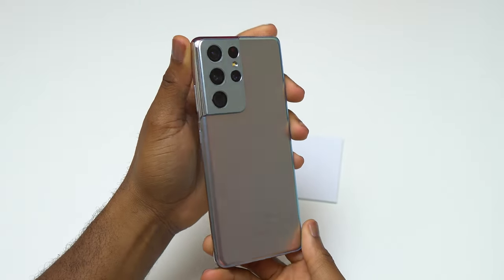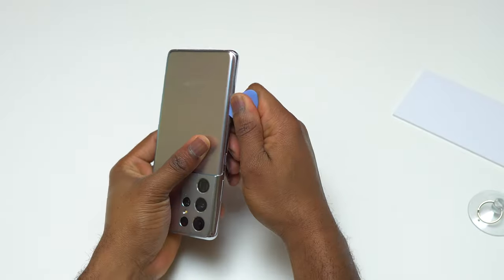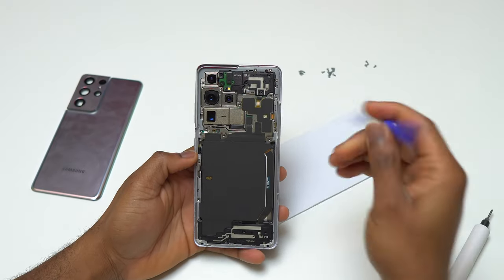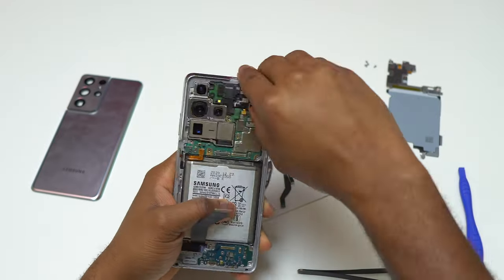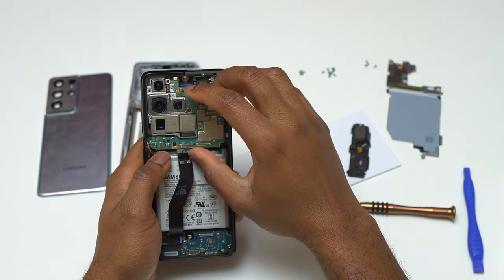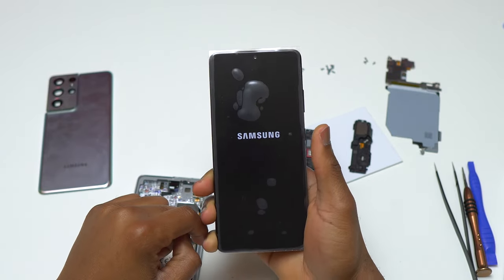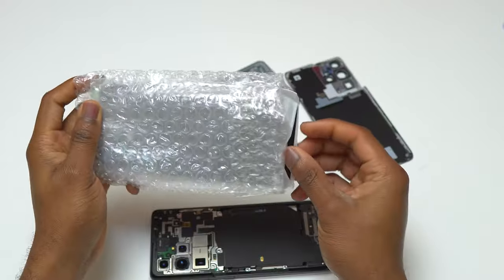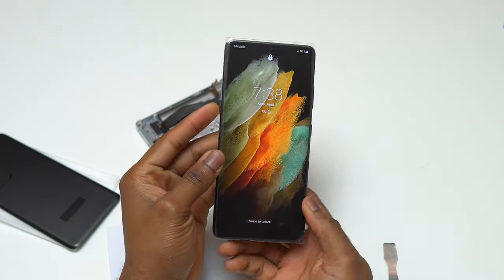Galaxy S21 Ultra Screen Replacement Repair Guide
Samsung Galaxy S21 Ultra black screen, unresponsive without crack, is getting troubleshooting and repair. This device needs a screen assessment because the device turns on, but the screen does not light up. The repair difficulty of this restoration is 7 out of 10.

TOOLS and PARTS:
S21 Ultra Screen
S21 Ultra Lenses replacement kit
S21 Ultra back cover
Green scalpel blade
Basic Tools
S21 Ultra Case with S Pen

1- By Joining you will make the channel a great favor as it is solely to keep the channel moving forward.
2- By Joining the channel you will help the channel acquire more devices to perform repairs and have tutorial available to a broader audience.
4- By Joining you ensure that other people now and in the future will have access to great repair tutorials helping them to save by doing it themselves.